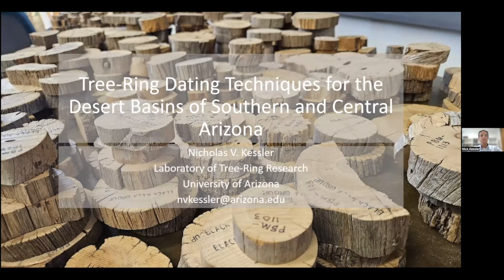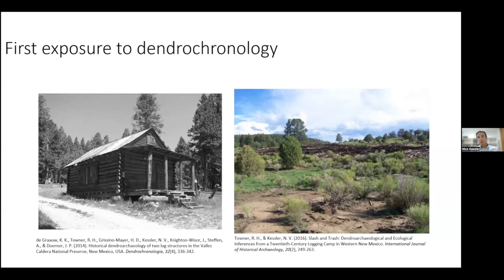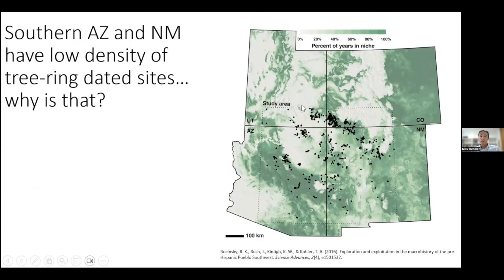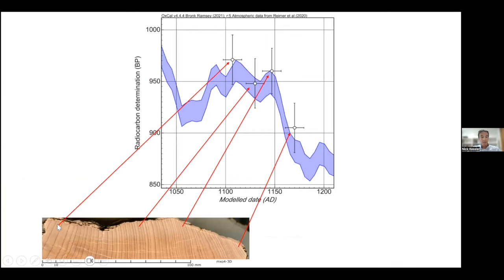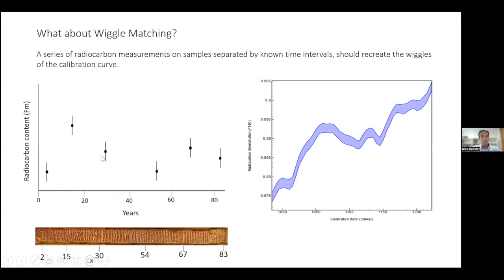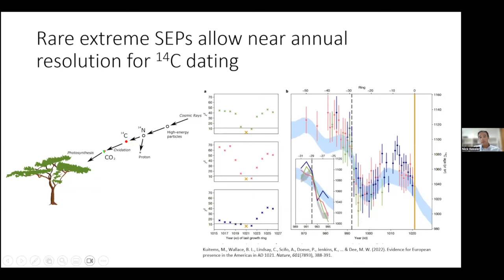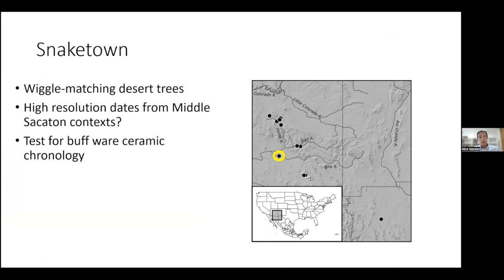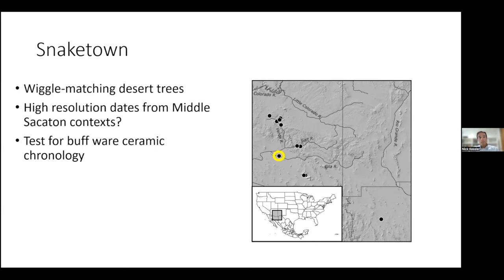Kessler - Tree-Ring Dating Techniques for the Desert Basin of Southern and Central Arizona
Presented by Nicholas V. Kessler
This presentation was given live on October 16, 2023.as an AAHS monthly lecture.  Due to a technology malfunction canceling the virtual portion of the presentation and the amazing generosity of the presenter, it was re-recorded on October 19, 2023 for thos

Cultural chronologies in the desert basins of the Southwestern U.S. rely on radiocarbon dates and ceramic sequences that  are limited in terms of resolution. More precise dating methods, such as dendrochronology, have not been traditionally applied here due to the limited number of datable trees in arid locales. This talk will explain how recent advances in radiocarbon dating and calibration, referred to as wiggle-matching, enable  high-resolution tree-ring-based chronology building. Wiggle-matching has already been applied to well-known Arizona sites such as Montezuma’s Castle and Snaketown, and the results of these case studies will be detailed. Prospects for larger scale projects—some already underway—will also be discussed, and the future of tree ring radiocarbon dating will be forecast as it pertains to what can be  gained from a new focus on tree-ring dating in the desert basins of the  Southwest.

Dr. Nicholas Kessler was trained in archaeological science, geoarchaeology,  radiocarbon (14C) chronometry, and dendrochronology at the University of Kansas  (Master’s) and the University of Arizona (Ph.D.). He is currently a Post-Doctoral  Research Associate at the Laboratory of Tree-Ring Research at the University of Arizona. Since 2017, Dr. Kessler has focused on high-resolution chronology building using archaeological tree-ring samples in places where the utility of dendrochronology has traditionally been limited. This work takes a formal approach to analyzing and interpreting time, which provides new avenues for archaeologists to greatly improve their understanding of historical events. To accomplish this, Dr. Kessler has extended recent advances involving the sequential 14C dating of annual tree-rings (wiggle-matching) to produce date estimates for archaeological timbers and wooden artifacts with precision that far exceeds most other contemporary chronometric techniques. In collaboration with other archaeologists, Dr. Kessler has published revised chronologies for a variety of archaeological contexts including cliff dwellings in the Southwest, a Great Plains earth-lodge village, and monumental earthworks and objects in the Midwest. As an expert in dendrochronology and 14C dating, Dr. Kessler has also published advances in the chemical pretreatment of contaminated archival  charcoal and statistical methods for interpreting common age anomalies. He  teaches dendrochronology at the University of Arizona and recently served as a  visiting professor at Colorado College. Current research projects involve: a complete  reanalysis of the wood and charcoal collected from the Tonto Basin (funded by the  National Science Foundation), a Werner-Gren funded re-dating of timbers from a  Late Mississippian mound center in northern Georgia, and various collaborative  projects in Arizona with the National Park Service and the Forest Service.